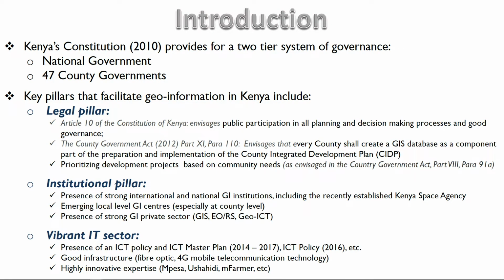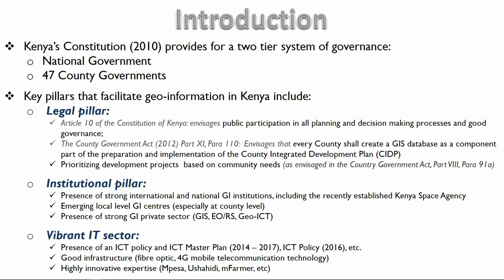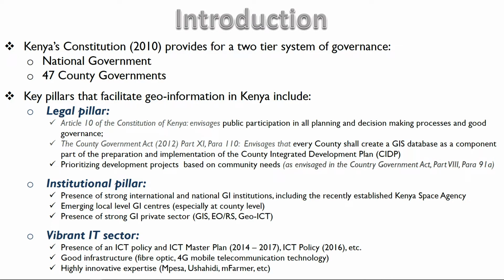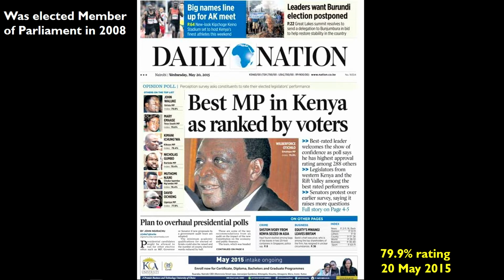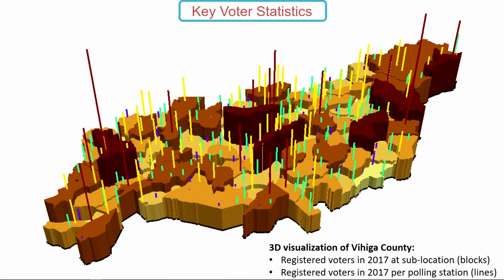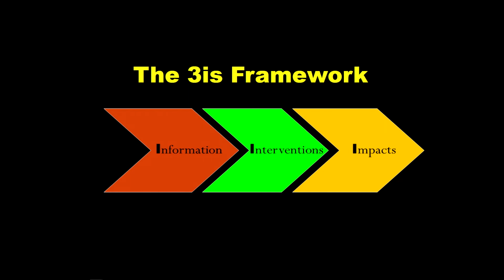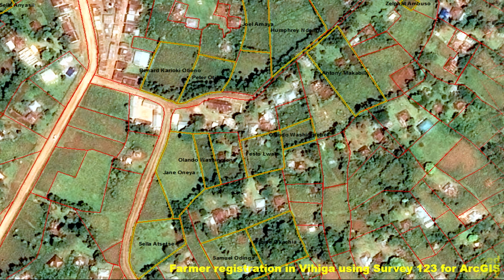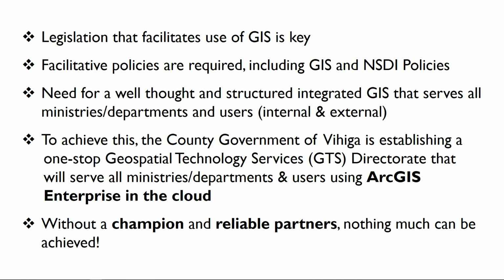Vihiga County: Meeting County Challenges with GIS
Dr. Wilber Ottichilo shares his vision for Vihiga County in Kenya and the benefits and lessons realized so far from the implementation of GIS technology.